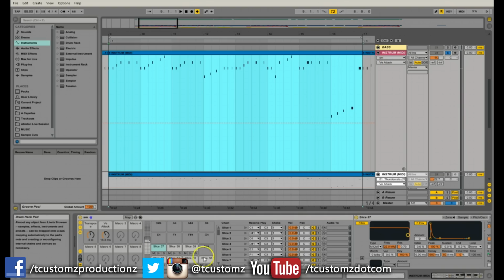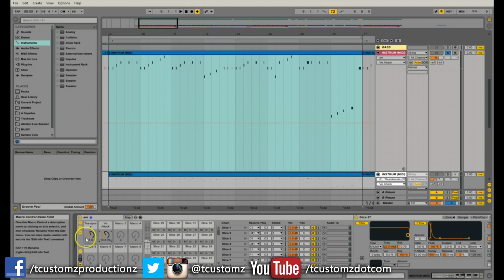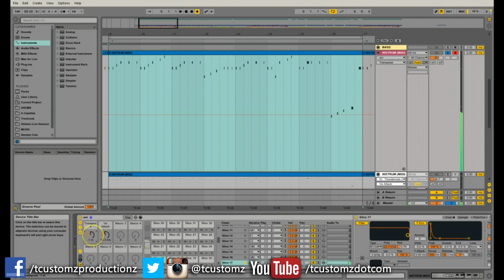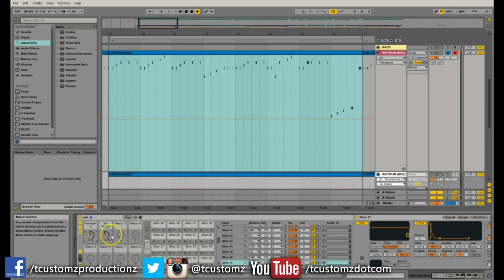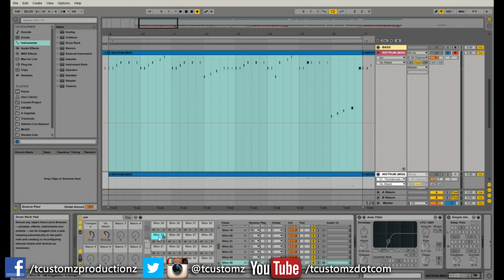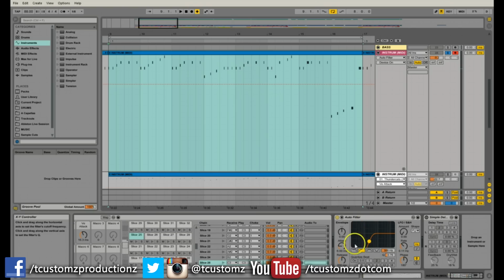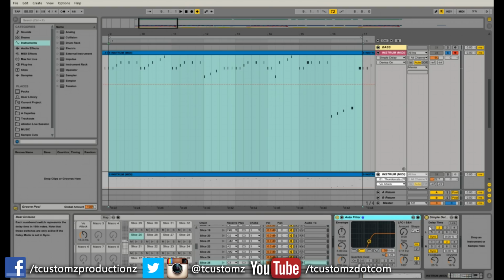Audio Effects for Sampling in Ableton Live | Sampling Tips, Ableton Live Tutorial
Adding audio effects to sample beats in Ableton Live.

**Download the TCustomz Beat Tape Vol. 4 release for as low as $1

Submit Your Music to be played LIVE at the next showcase event!